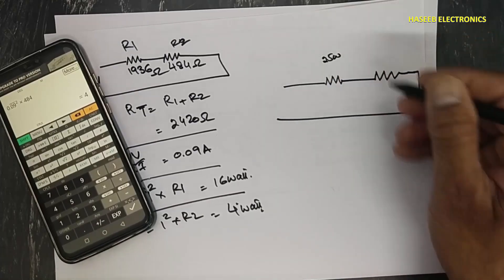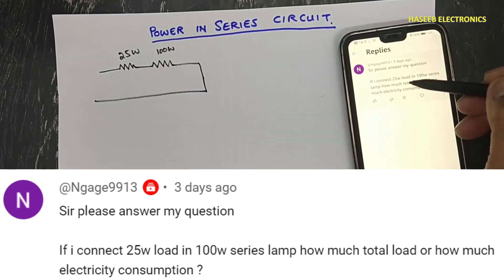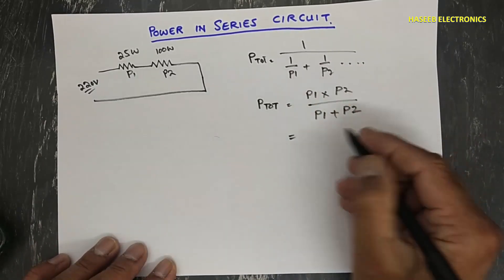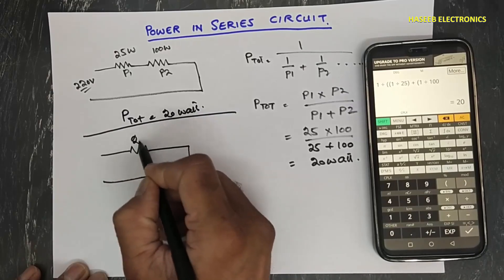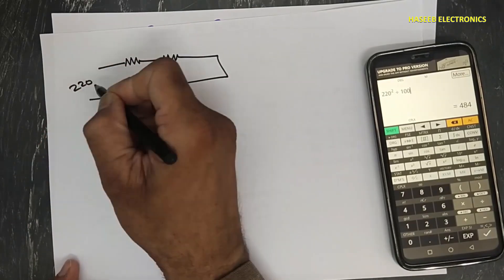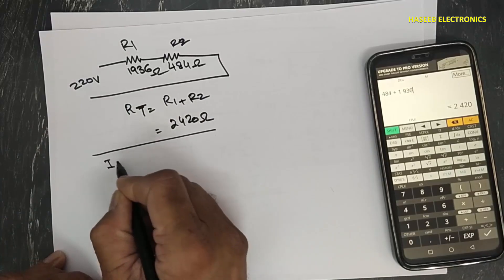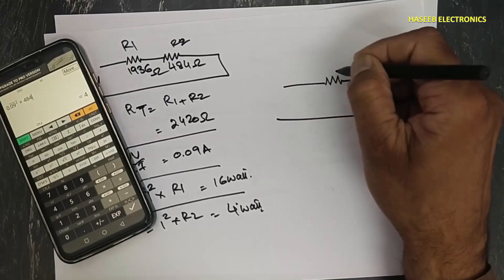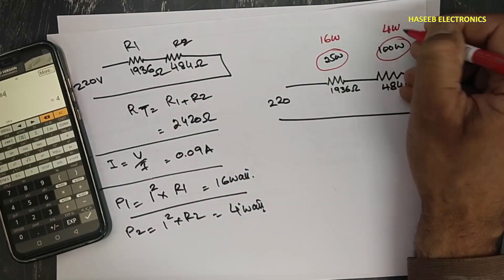{1162} Power calculation in series circuit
In this video number {1162} Power calculation in series circuit. I explained how to calcuate power in series connected loads